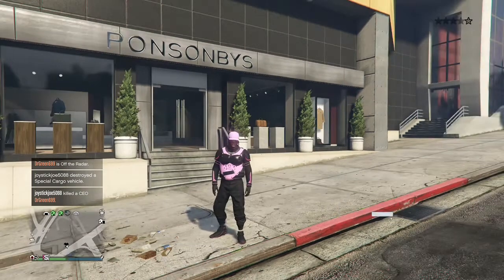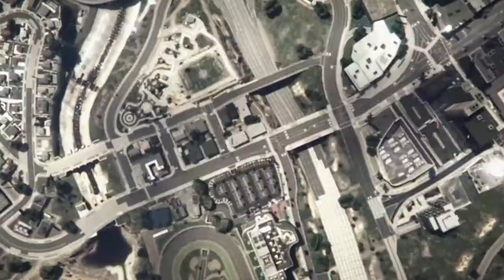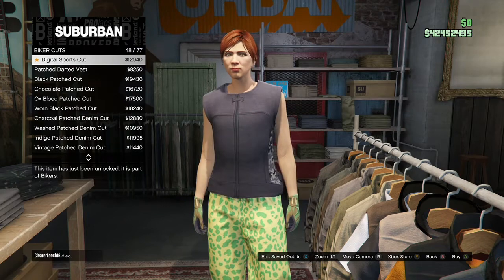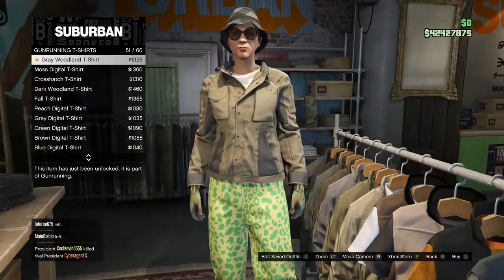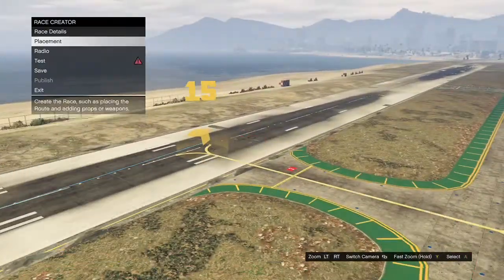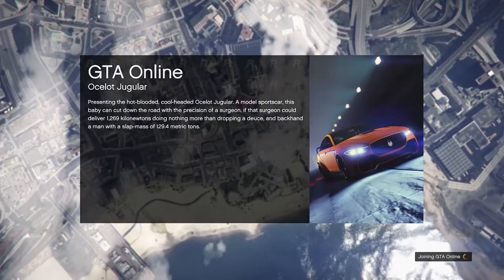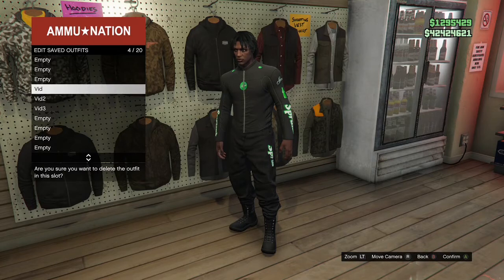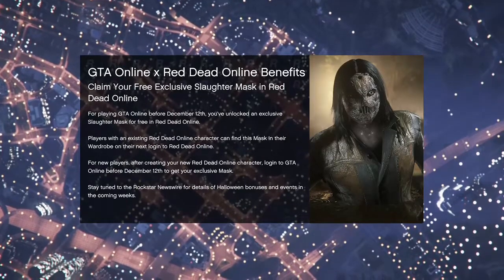*NEW* How To Make An Invisible Juggernaut Modded Outfit W/ Joggers & Race Gloves After Patch 1.48